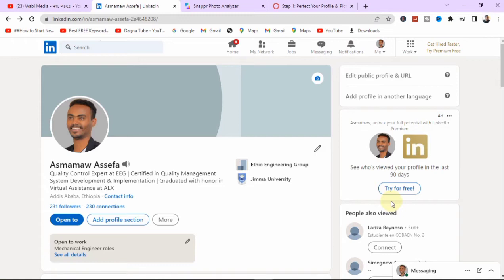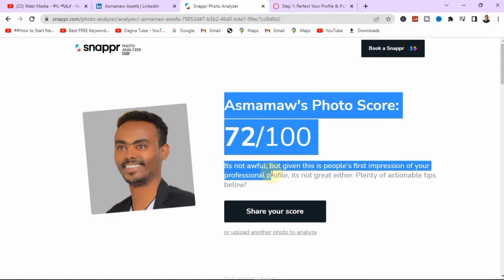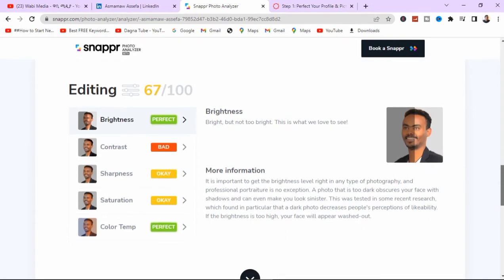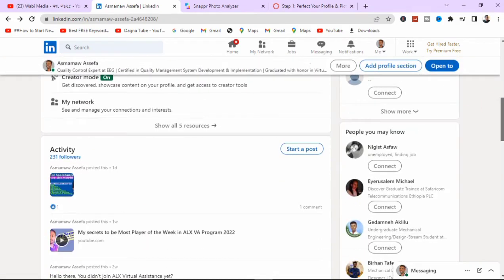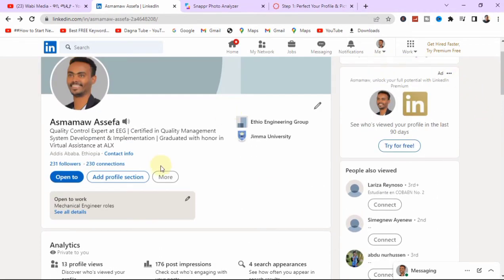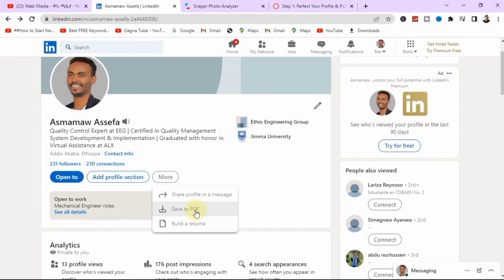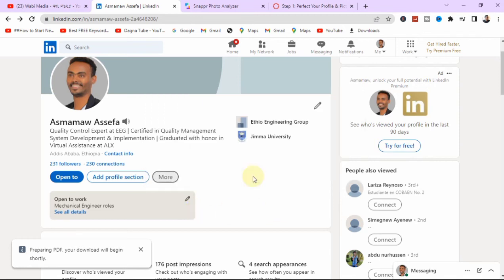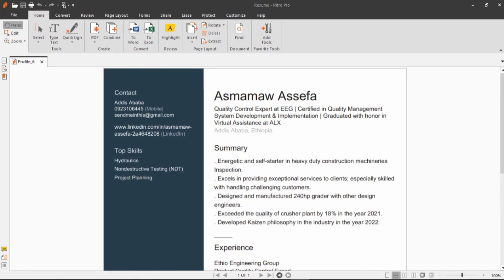Professional LinkedIn Profile | What is Professional Linked Profile